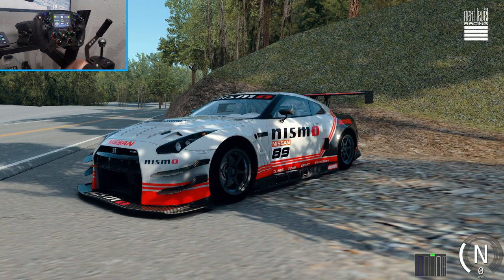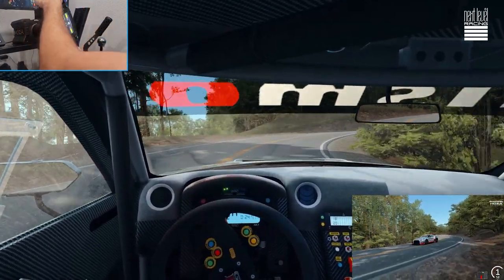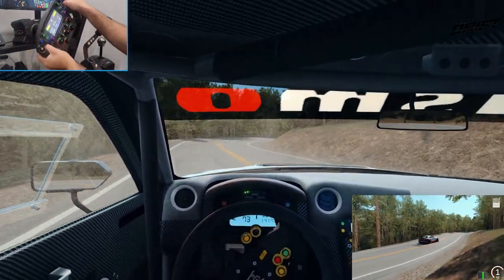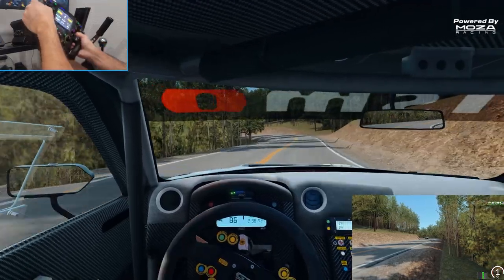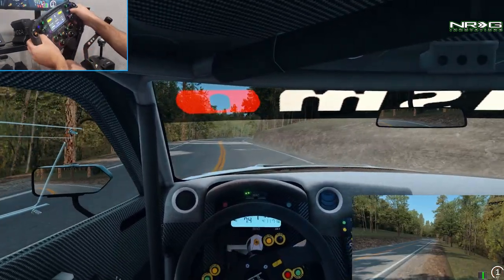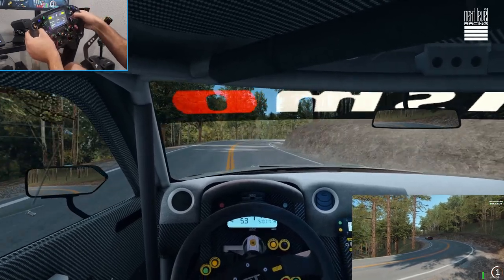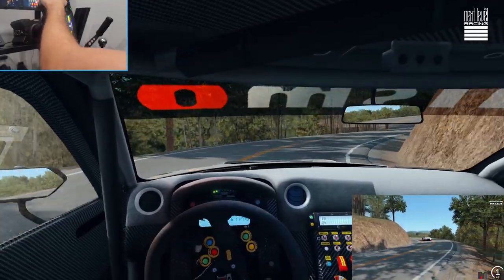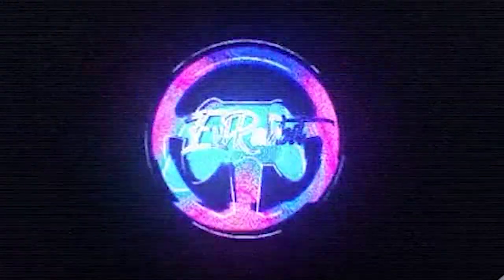King of the Dragon - Deals Gap " Tail of the Dragon" - Ripping GRT GT3 for lap time on Dragon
Tail of the Dragon

MOZA Racing
NRG Innovations
The Coldest Water
Vosan